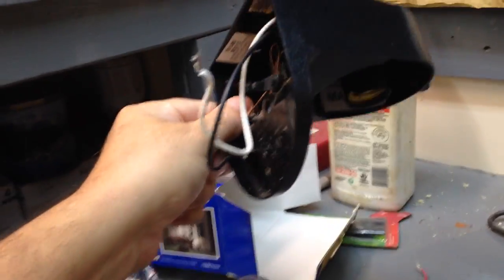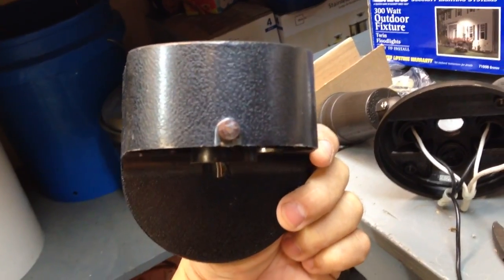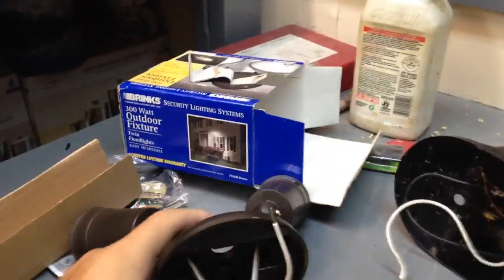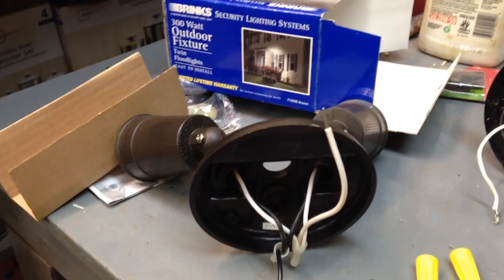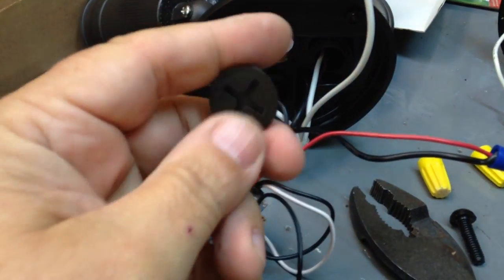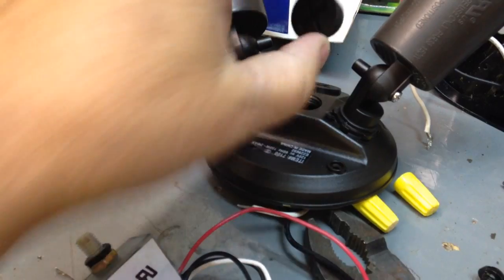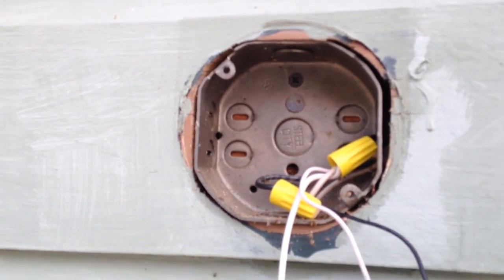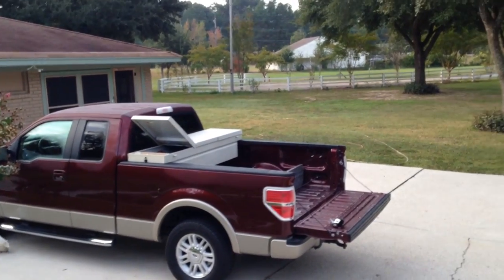Adding a photo cell light sensor to a security light.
I took the photo cell off an old light and wired it into a security light. I'm afraid planes will land on my driveway now.